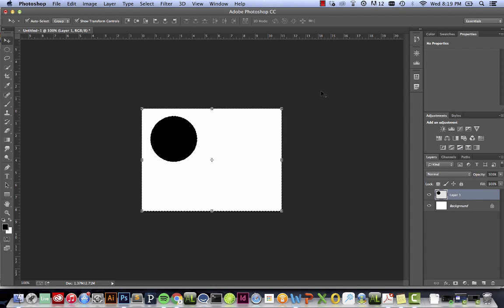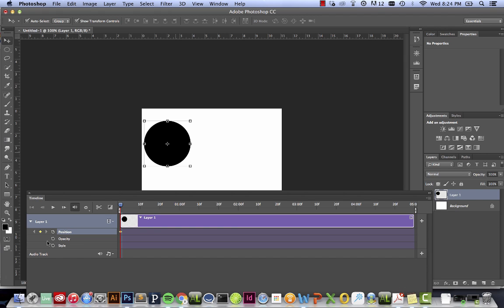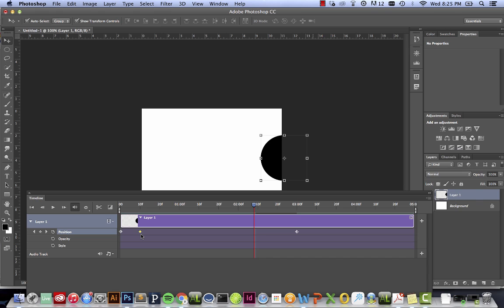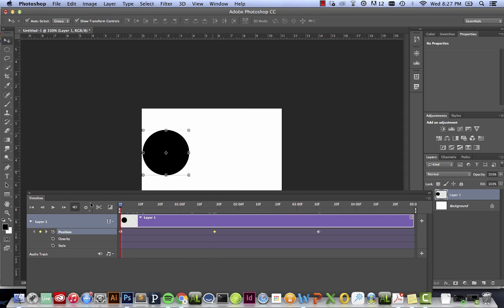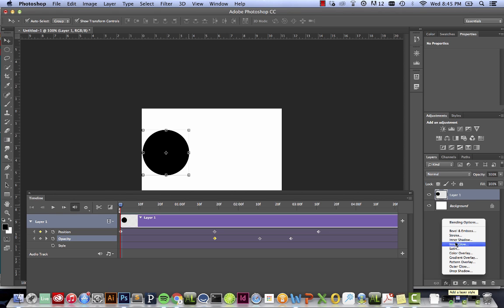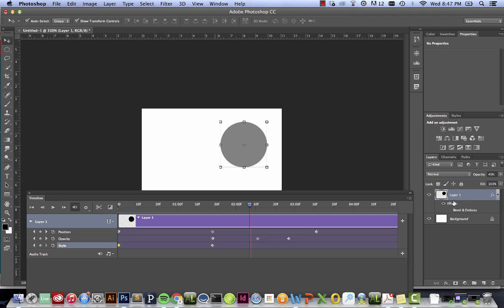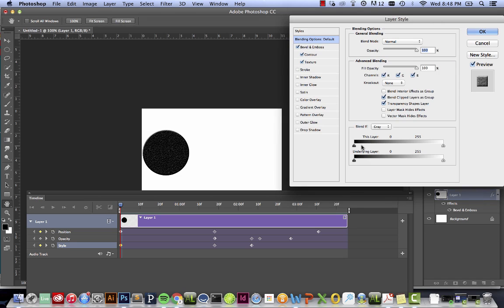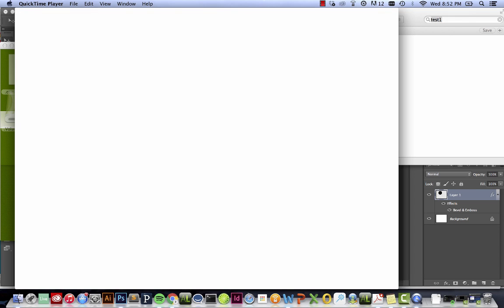Simple Timeline Animation in Adobe Photoshop CC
My frist time using camtasia - hope its helpful!